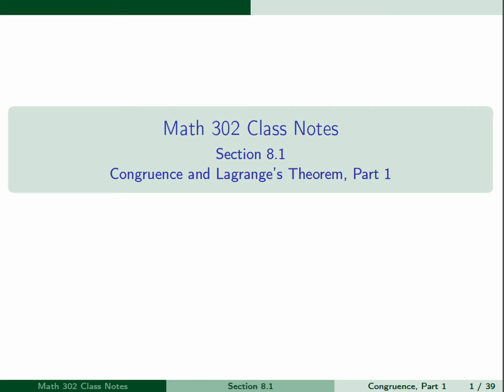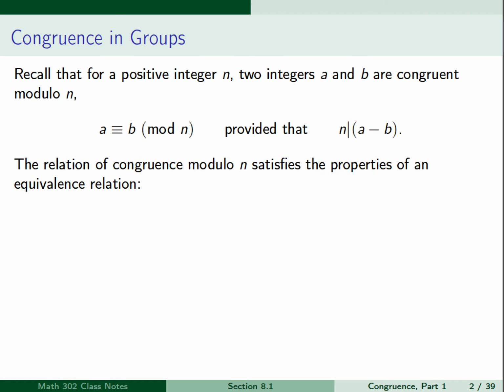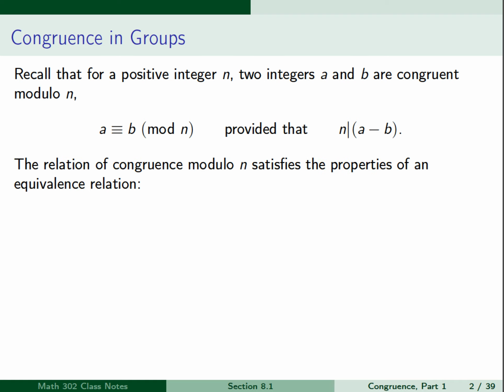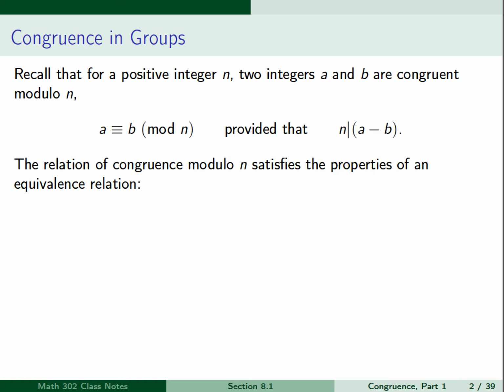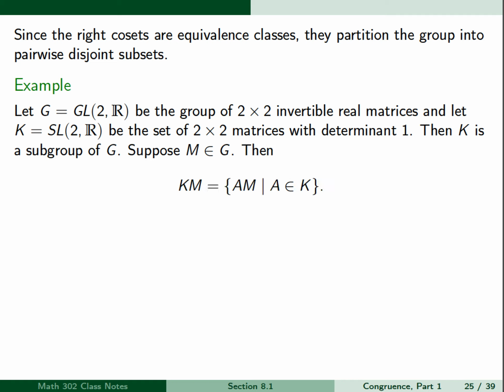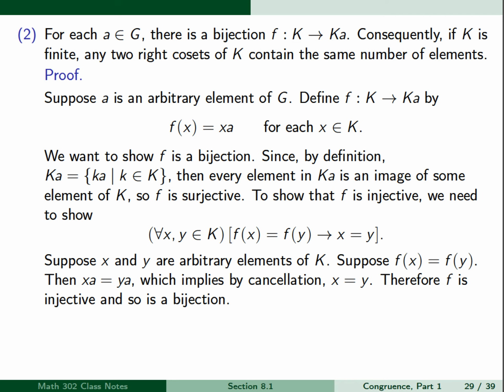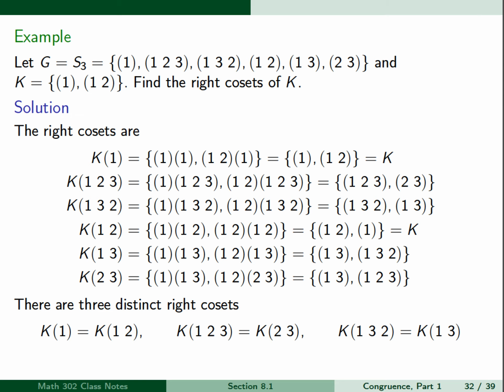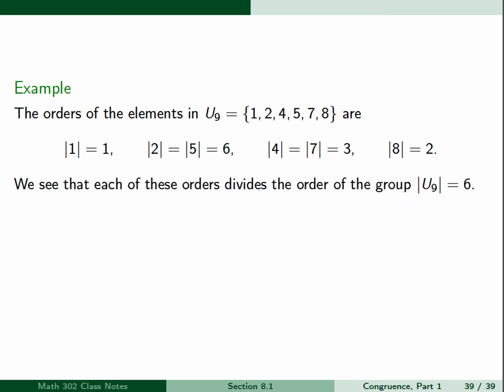8.1 Congurence and Lagrange's Theorem Part 1